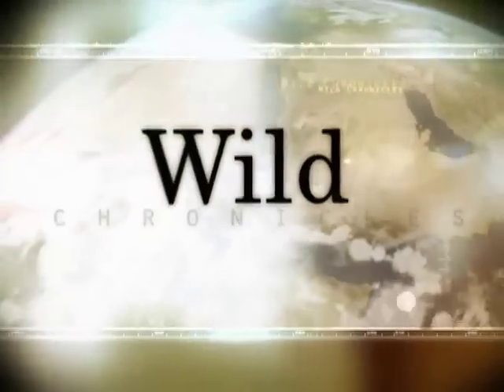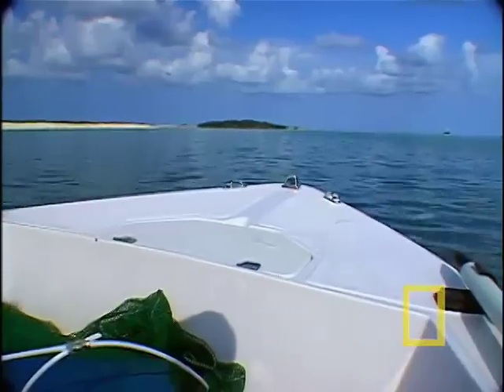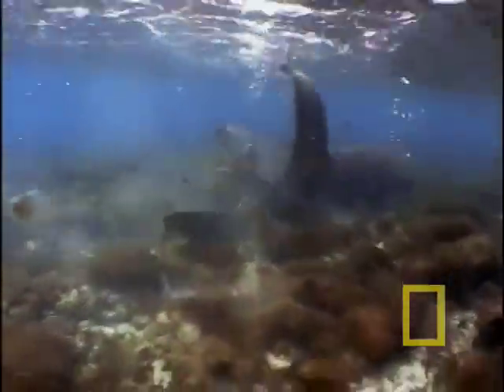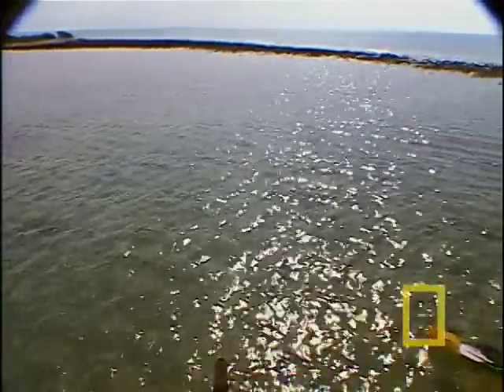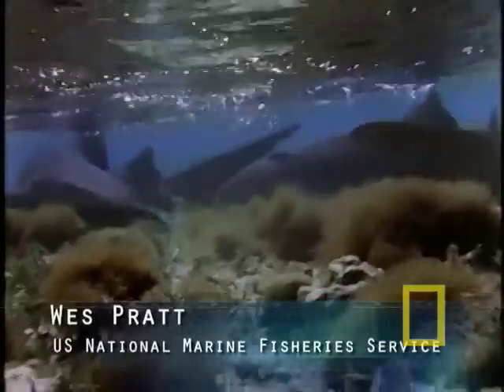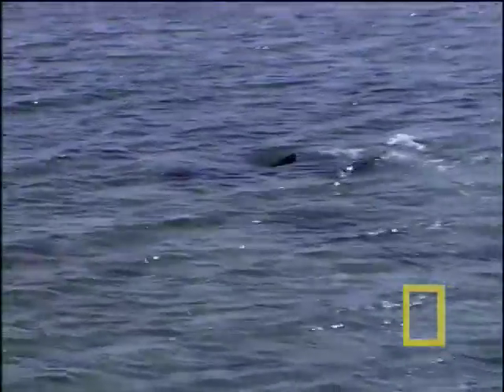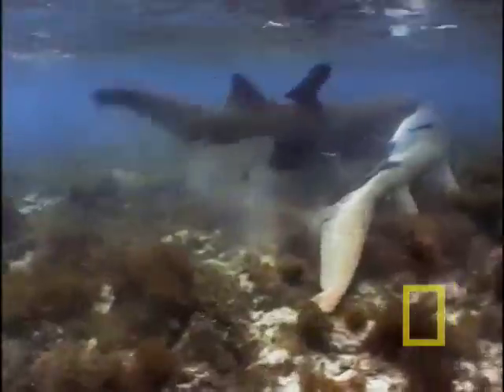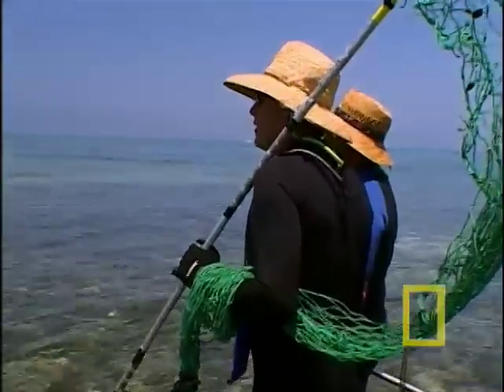Crittercam: Nurse Sharks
You've seen sharks make movies and you may have seen them in the wild, but have you ever seen sharks mate? Few people have. Wild Chronicles follows National Geographic's Crittercam® team headed for the south coast of Florida for an intimate encounter with one of the ocean's most successful predators. With many shark populations plummeting, researchers hope Crittercam's® shark-eye view of an underwater mating extravaganza will reveal their mating mysteries while there is still time to make a difference.